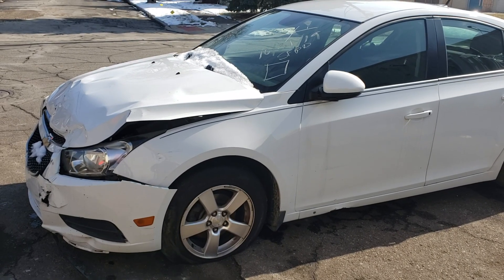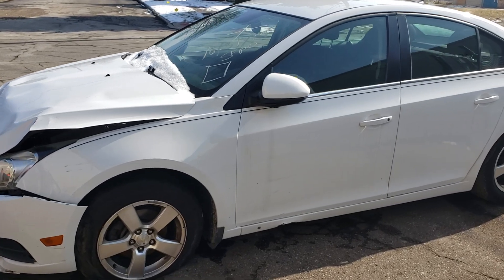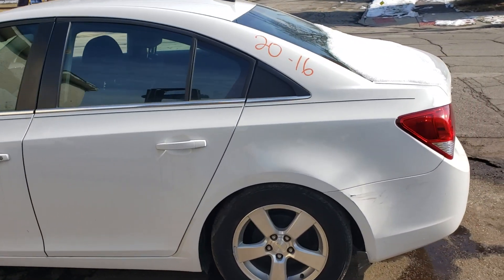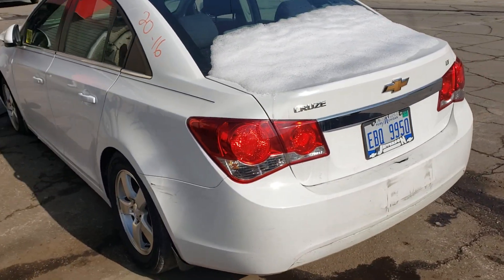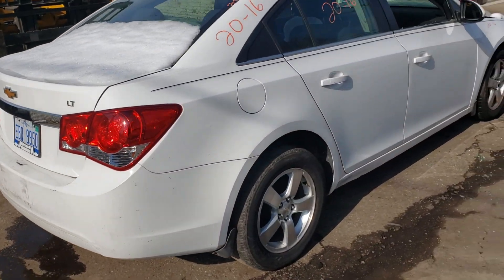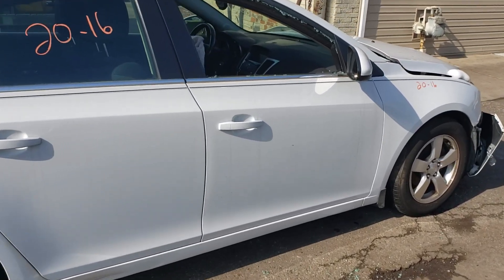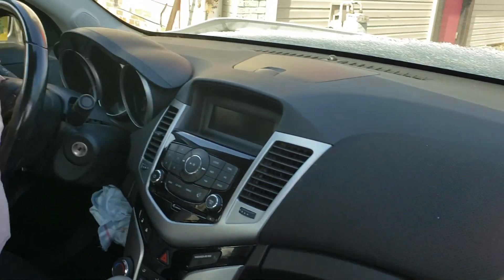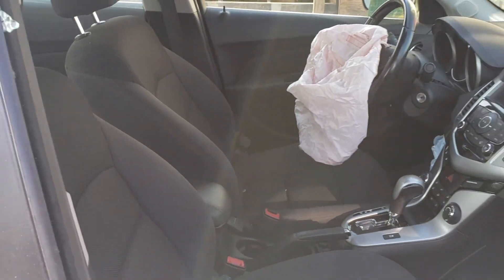Parting out 2013 Chevy Cruze.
Parts only
We pull all parts
Visa Mastercard debit accepted
Mon-Fri 9am-5pm
Quality used auto parts